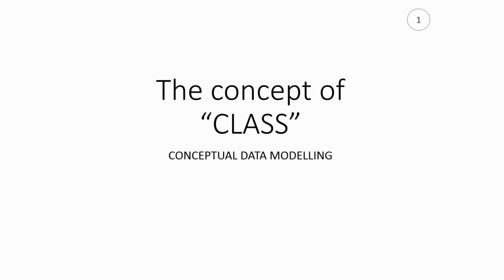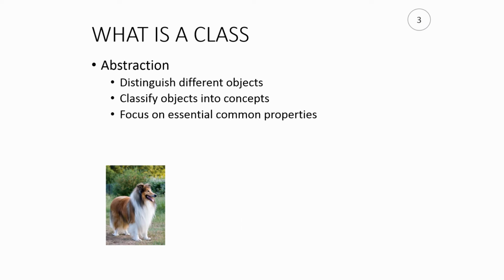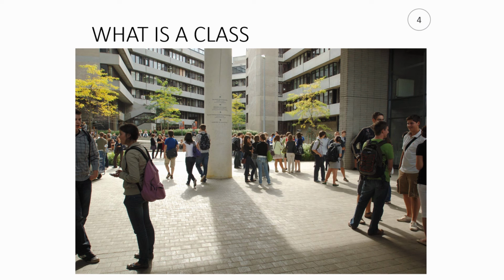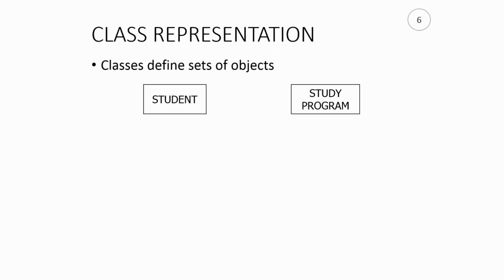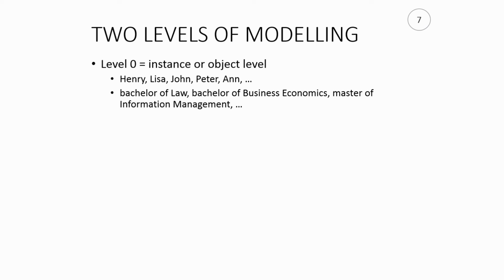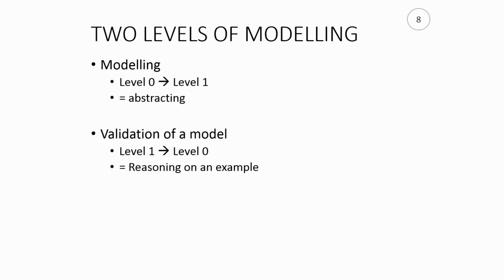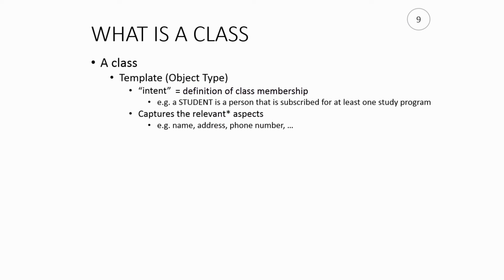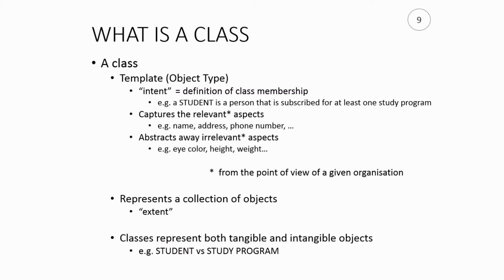KULDMMUM2017-V003400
UMLx_2A_WhatIsAClass.mp4